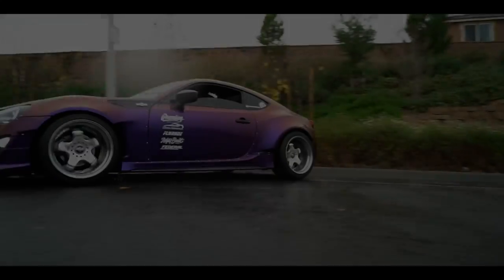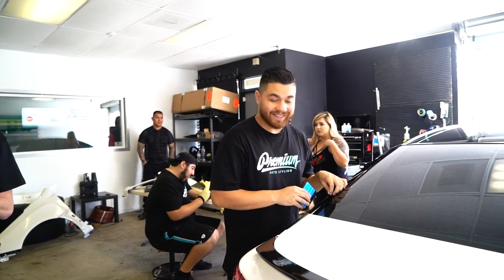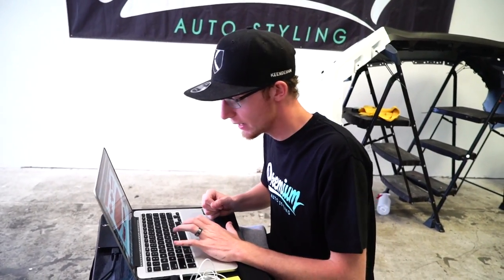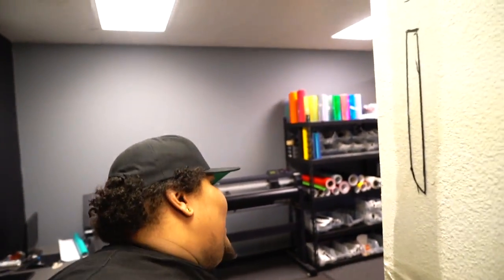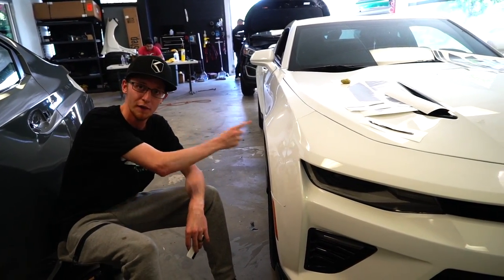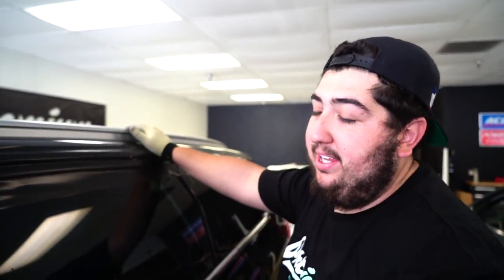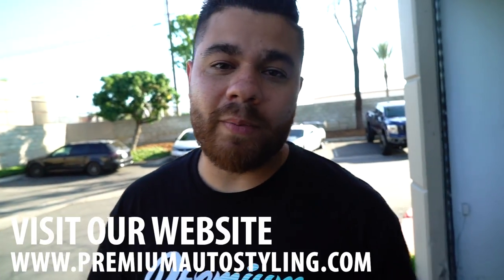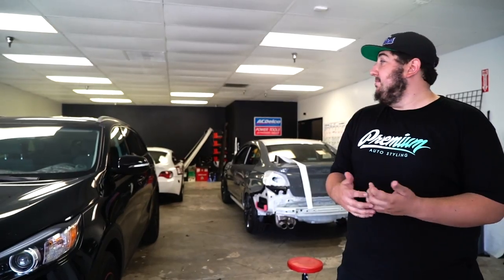PRODUCT DESIGNS: CHEVY CAMARO! [ WRAP SHOP VLOG]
9880 Indiana Ave Unit 2

Anthony [ @PremiumAnthony ]
Photographer / Logistics

Jon [ @Premium_Jon ]
Media / Logistics

Johnnee [ @johnnee_tsunami ]
Wrap Installer

Film / Editor

Christian [ @christianw95 ]
Designer

Edwin [ @PremiumEdwin ]
Shop Intern